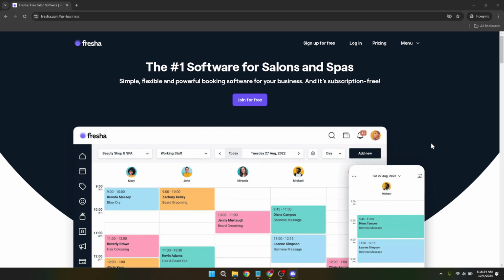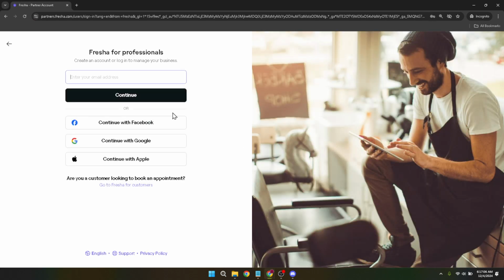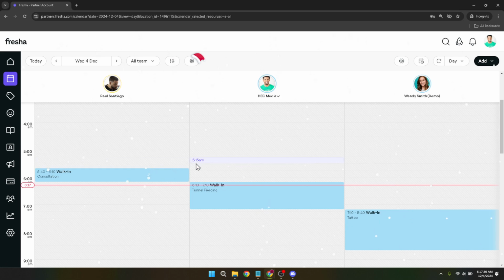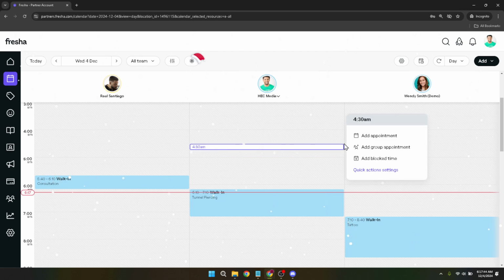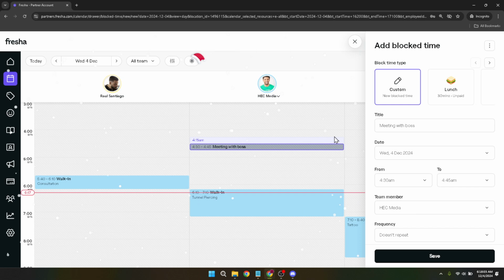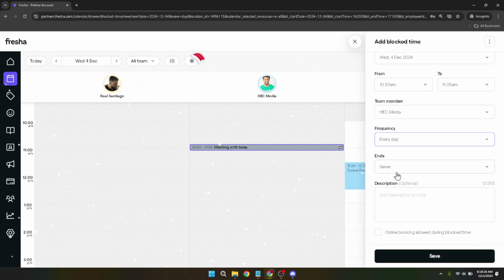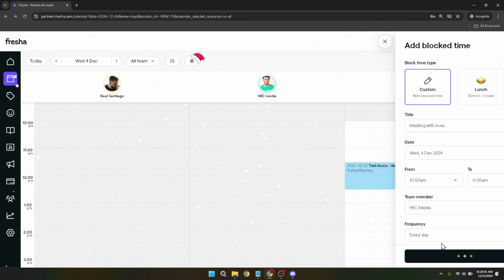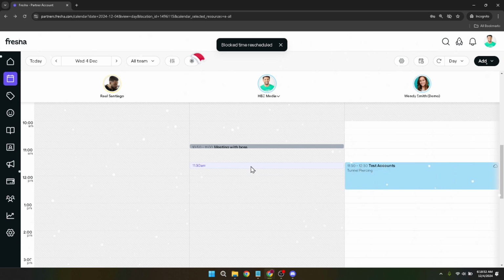How to Block Time Fresha - 5 Minutes (Full 2024 Guide)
In today's video we will show you 5 minute crafts,how to make money in gta 5 online,mewing guide,how to look like a model,glow up transformation 2024,looksmaxxing guide,how to run faster,how to look like a model as an average guy,how to,how to be more attractive,how to take a proper shower,how to take a shower properly,5 minecraft interior designs,gta beginners guide,how to take a proper shower fast,minecraft but i cant touch the color black,how to poop fast,hacking gta 5 online